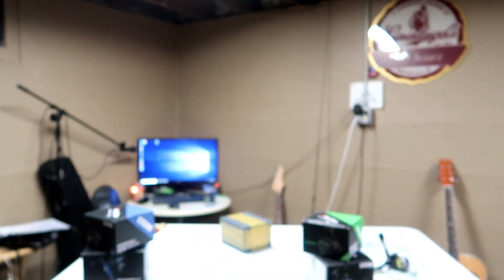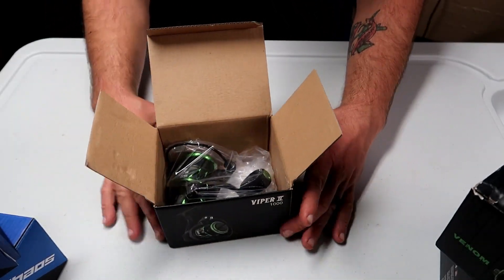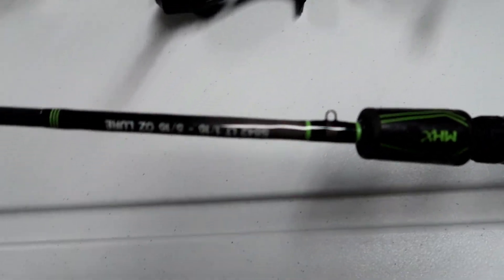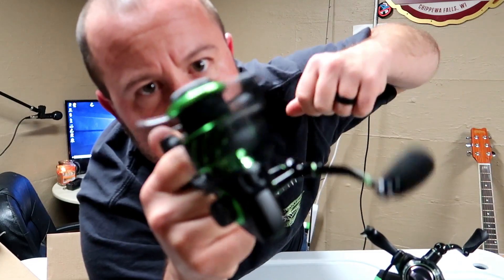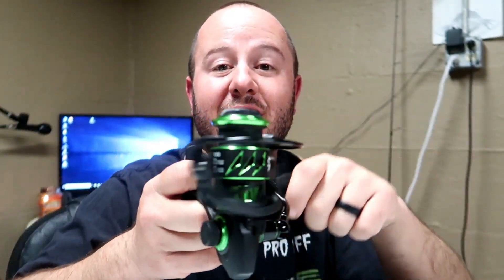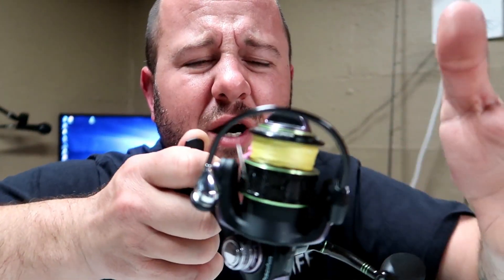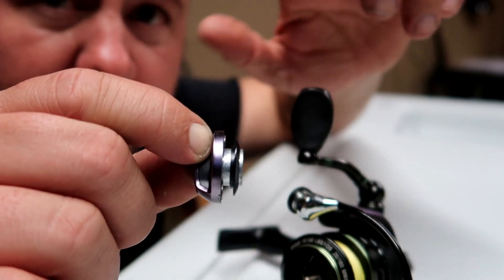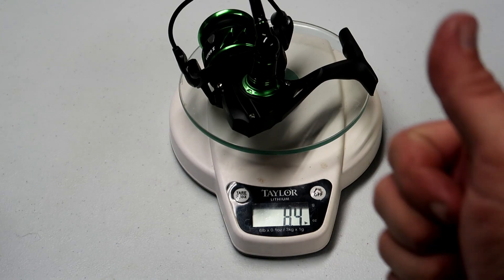Piscifun Viper 2 Unboxing!!!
First hand review of the Piscifun Viper 2 after unboxing. If you are in the market for a new fishing reel to pair with your favorite fishing rod, then you may want to wait till the end of this video!